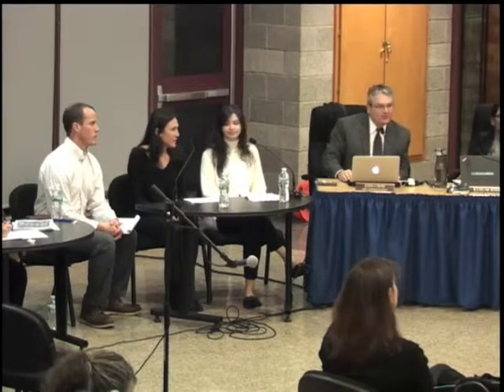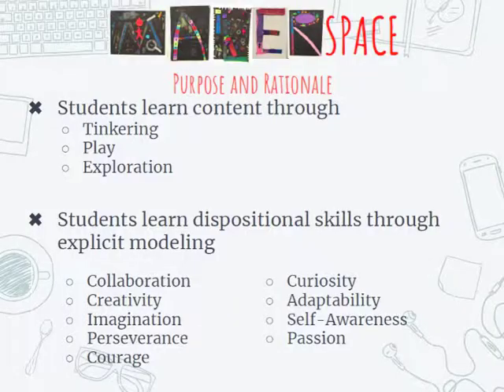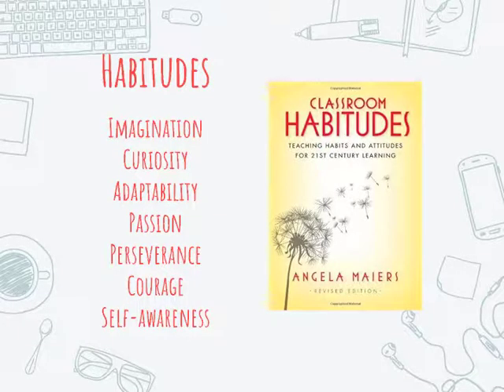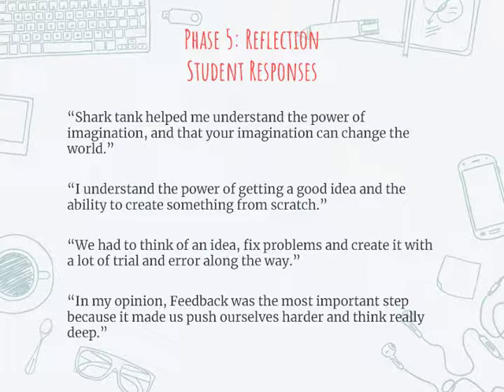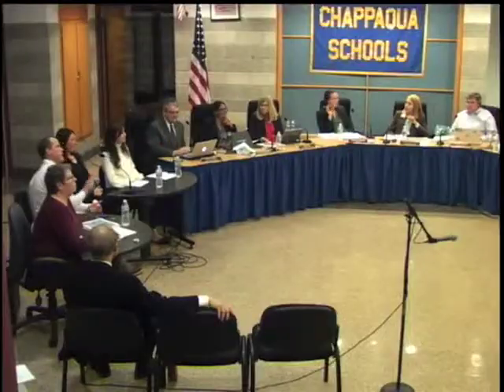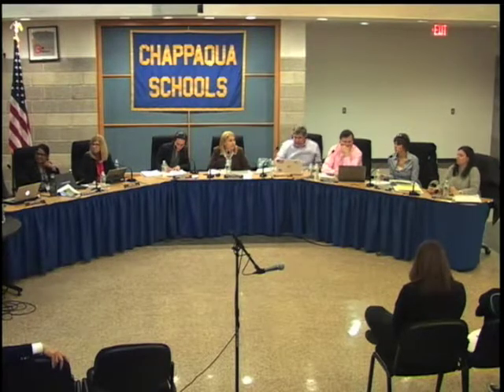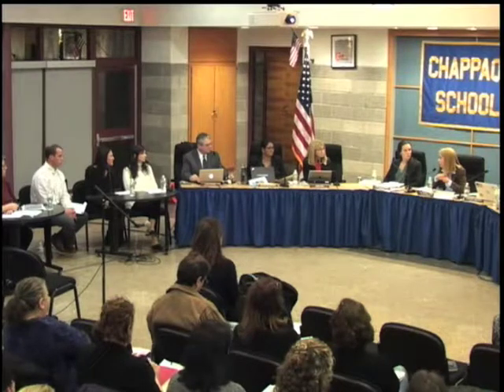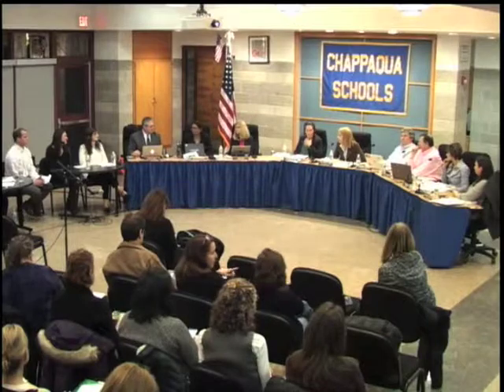Innovative Learning at WO